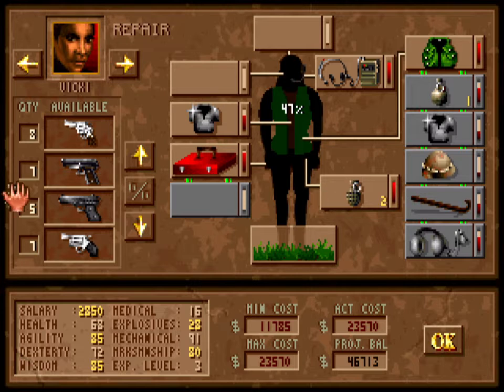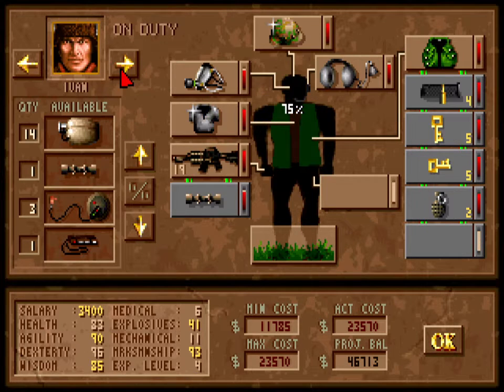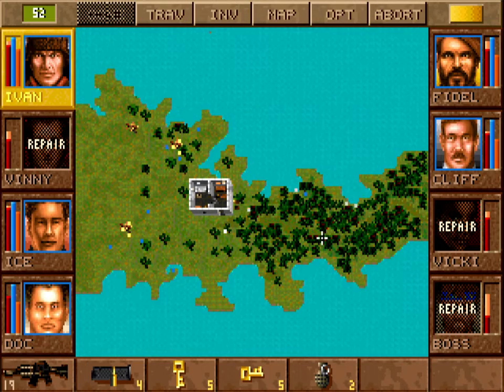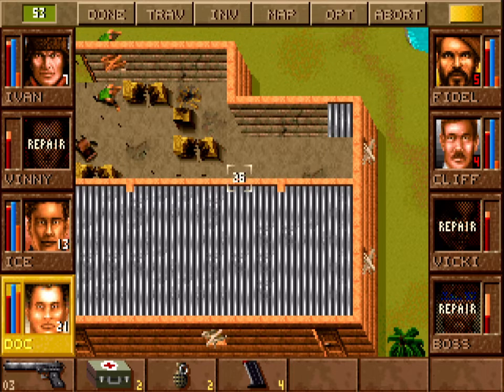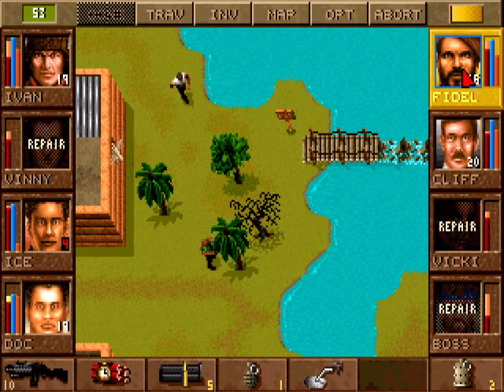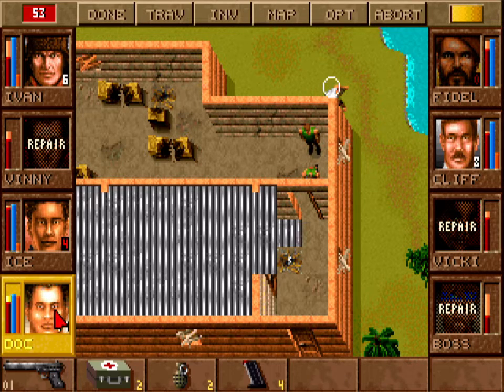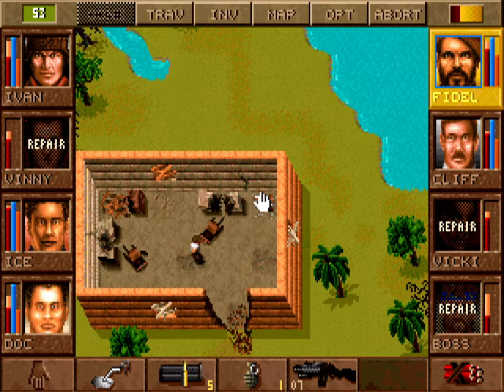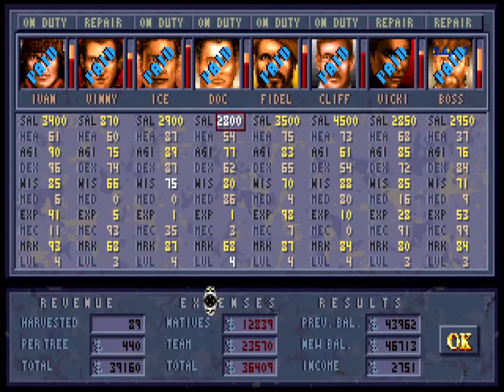Let's Play Jagged Alliance, part 31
occasonal save scum, not too bad

have 2 mechanics from the beginning so you don't have to sandbag progress at the end to get stuff repaired